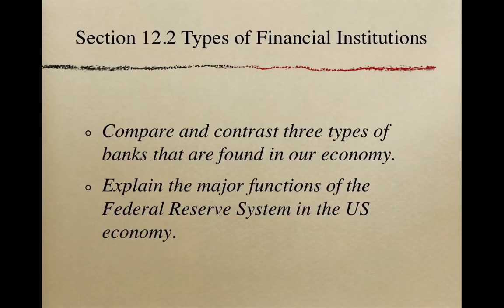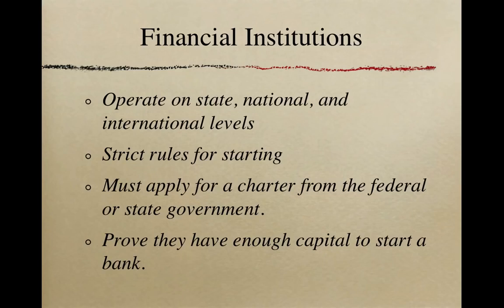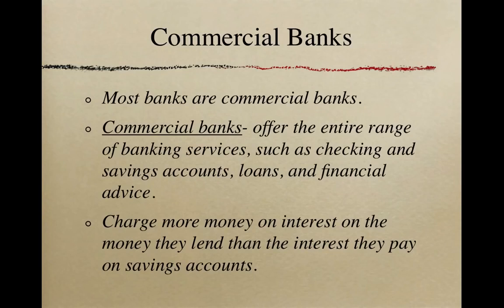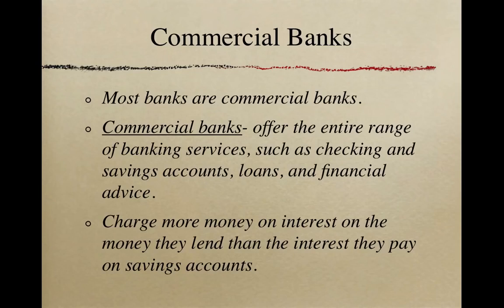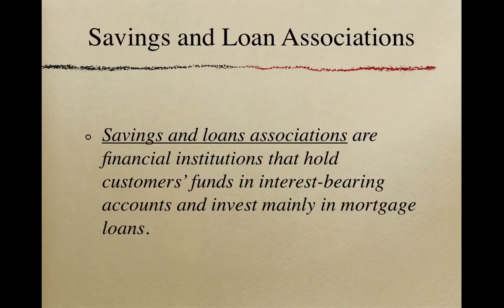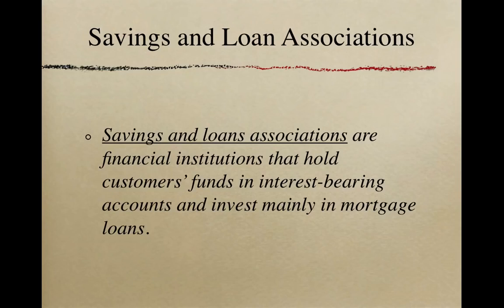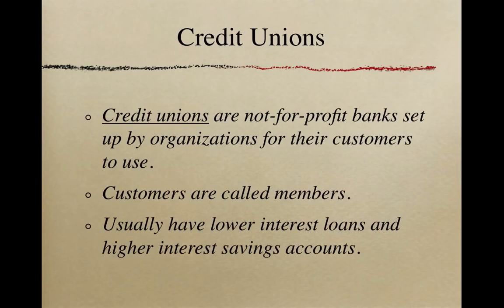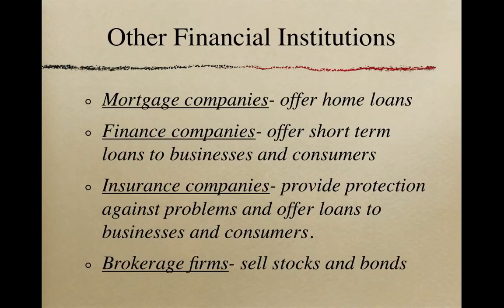Types of financial institutions